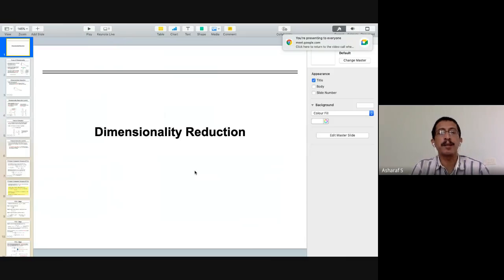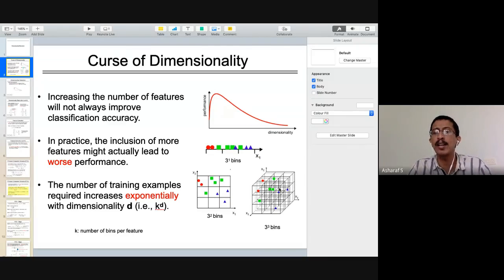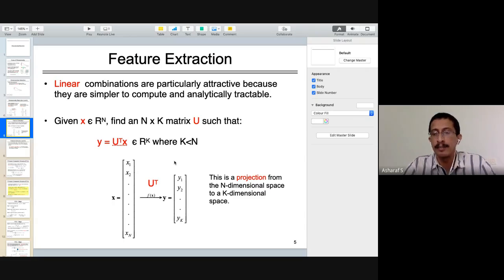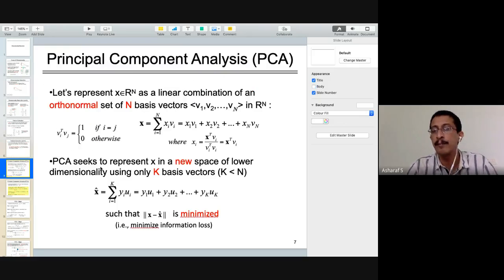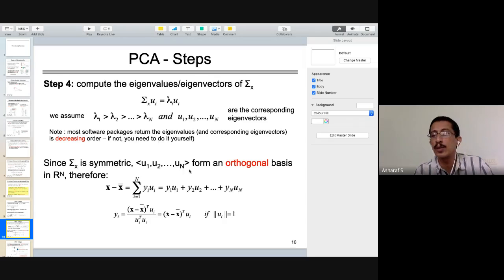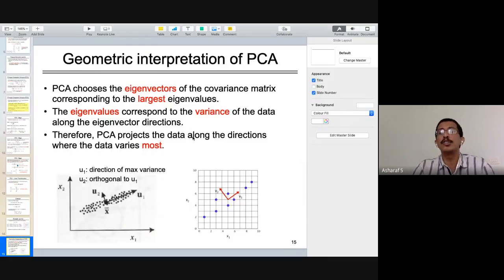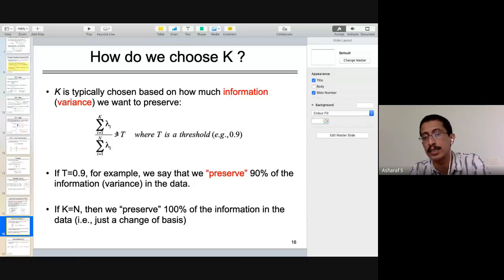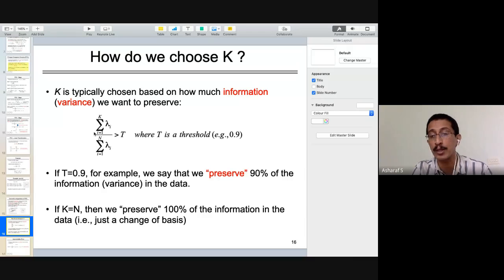Class 9 PCA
Introduction to Principal Component Analysis (PCA)